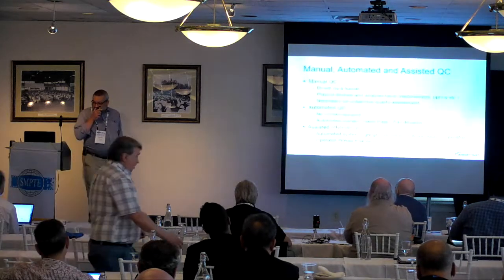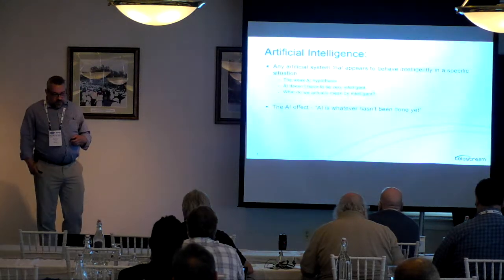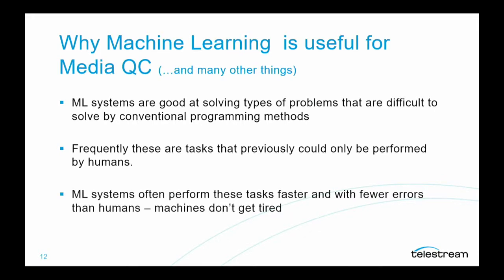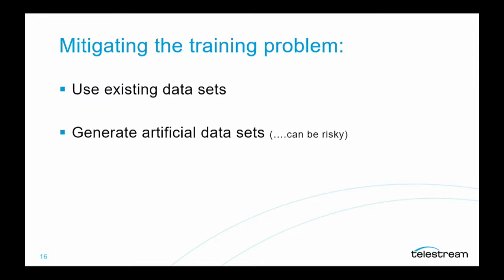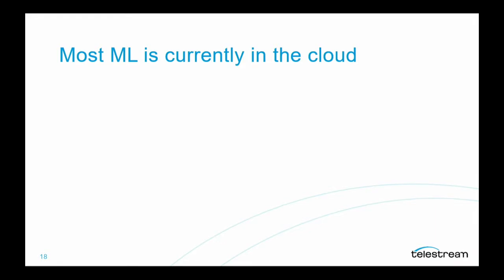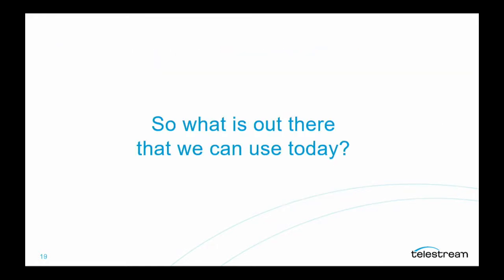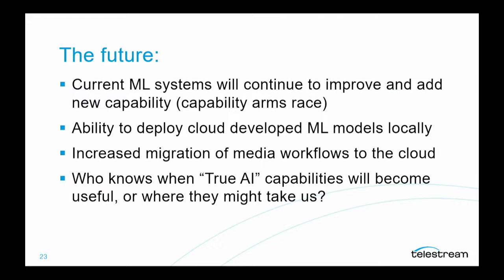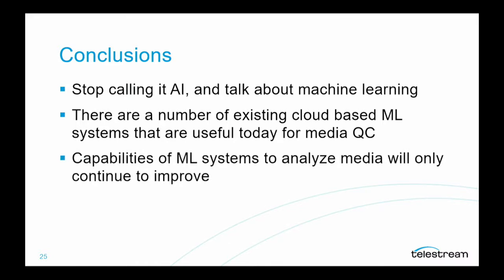BBTB - 21 Machine Learning & AI for QC - Dominic Jackson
Learn what is possible today with Machine Learning and Artificial Intelligence. The range of possibilities extend from Quality Control and Compliance to Captioning/Sub-titles to artifact detection and metadata creation. The possibilities are almost endless.
 5/24/2018 3:30 PM to 4:00 PM